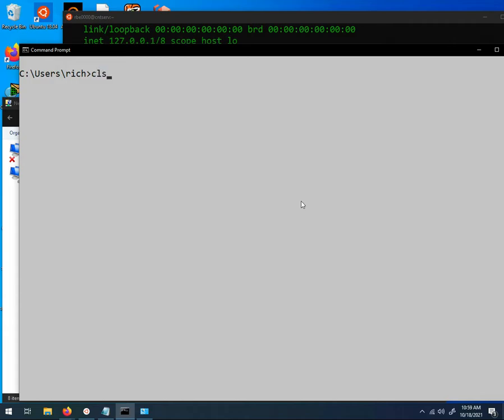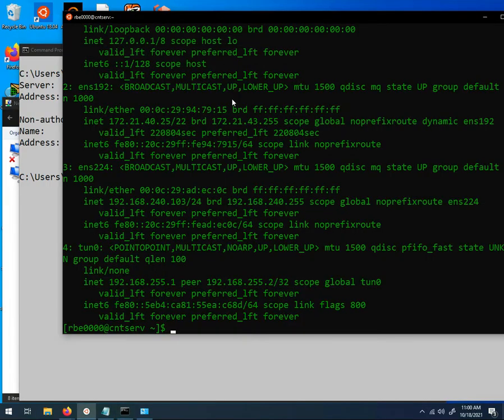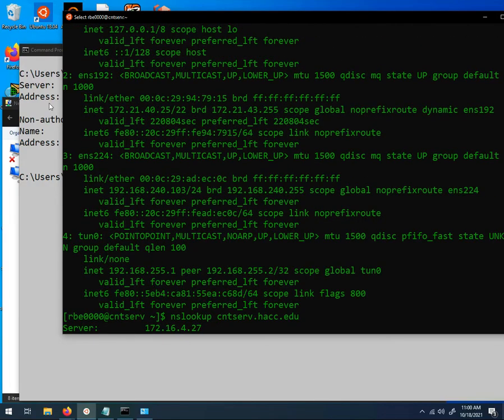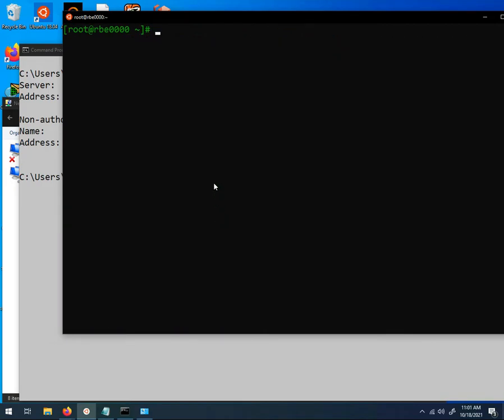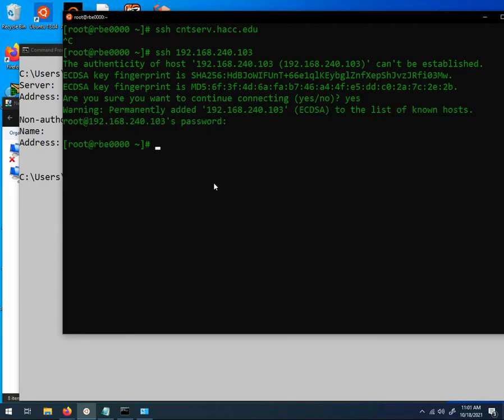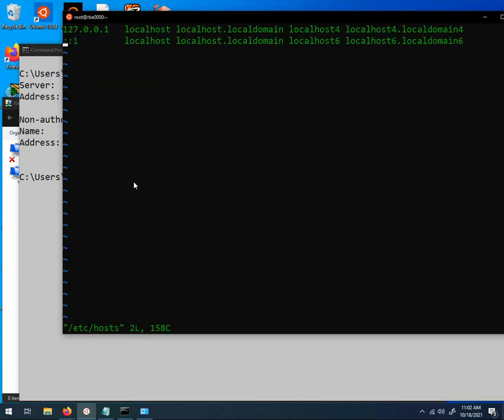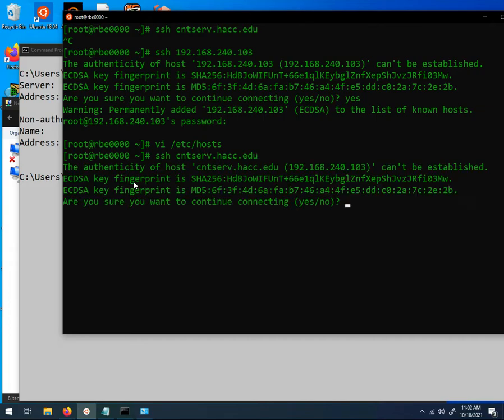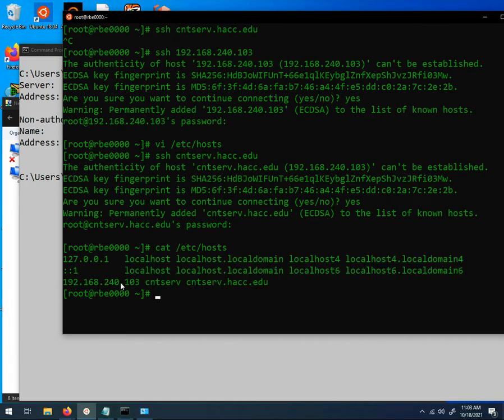Linux: creating a host file entry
In my class we need a host file entry to masquerade our lack of understanding of DNS.